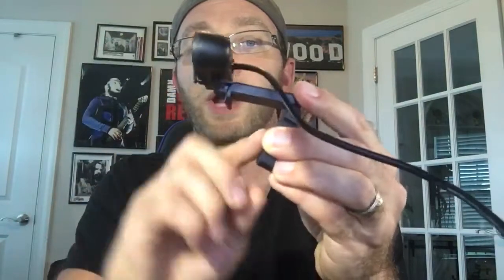A Budget Affordable 4K Webcam Is It Any Good? - LOOCA 4k Ultra HD Webcam Review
I think I may have found my new desktop webcam despite running into some issues of finding software that's capable of recording and supporting the 4K resolution that this webcam says it can deliver. Honestly for a budget 4K webcam under $75 the quality that I did get from video and audio in multiple programs and live calls was pretty impressive considering that this webcam is about half the price of some name-brand competitors for 4K webcam options. So should you invest in a budget 4K webcam?  Well, you can be the judge by watching my review of the LOOCA 4K Ultra HD webcam which includes a full overview, demo footage, and comparison to another webcam.

Features of the  LOOCA 4k Ultra HD Webcam include:
- 4K 8M Pixel Lens (3840x2160)
- Automatic Low Light Correction
- Easy To Use and Install
- Privacy Cover
- Mini Tripod Included
- Tripod Mount
- Unique Play/Pause Function